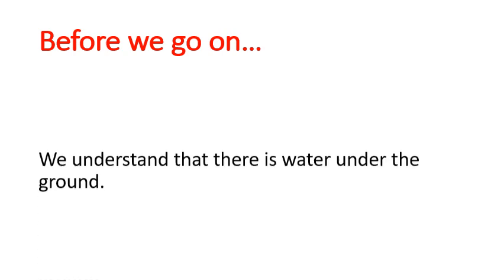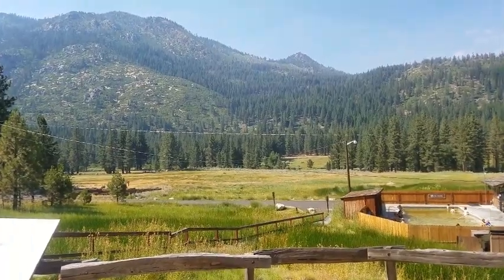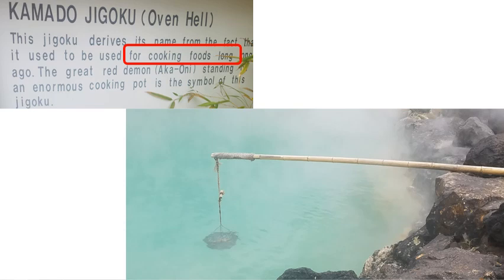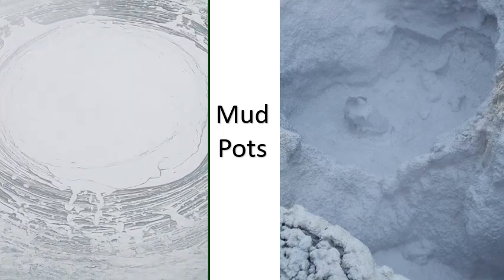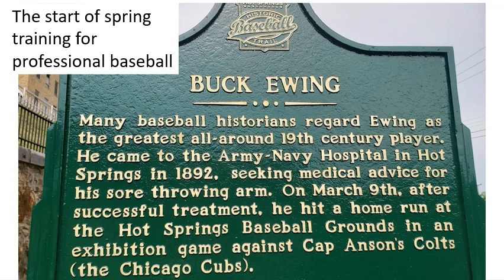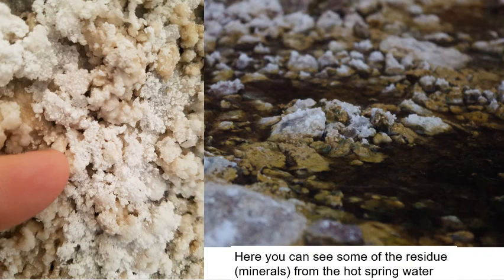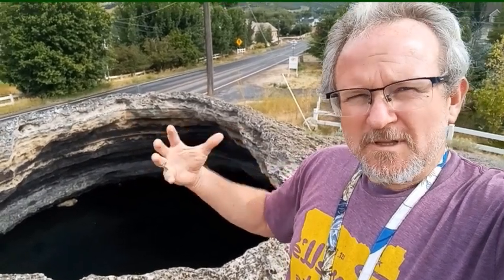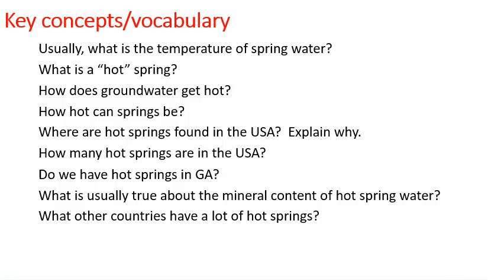weigand earth systems - hot springs